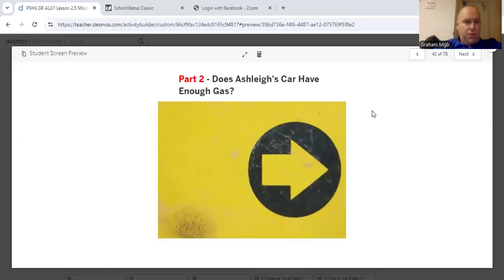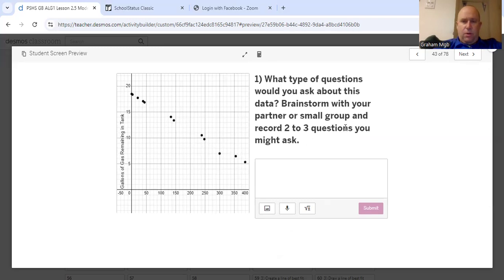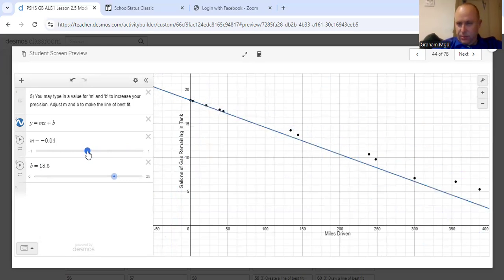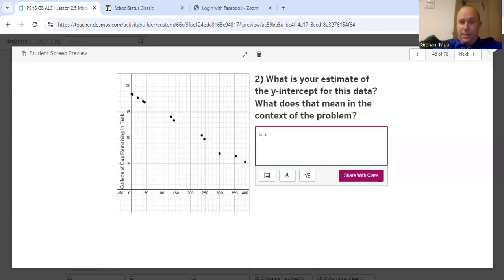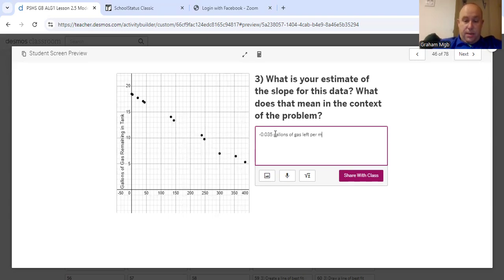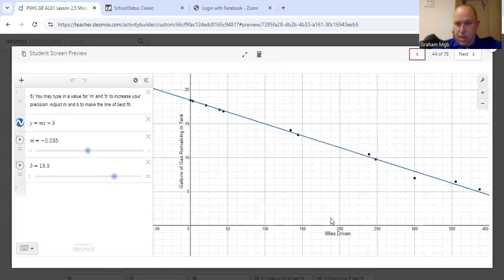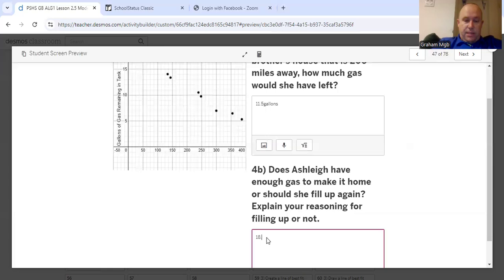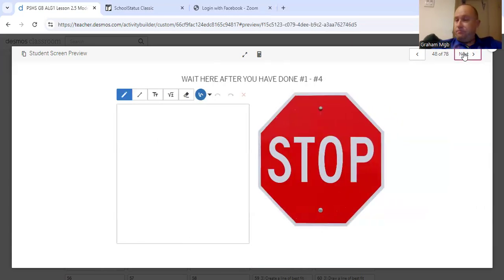Lesson 2.5 Word Problem pt2